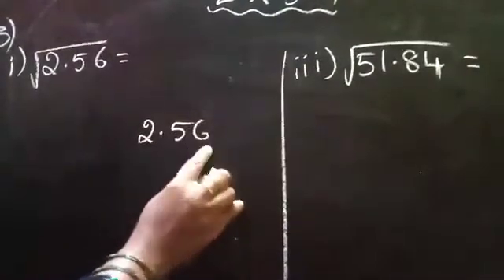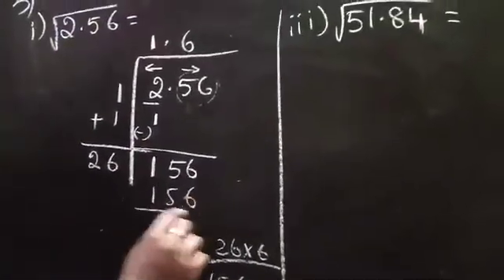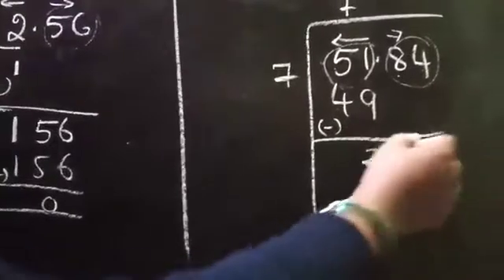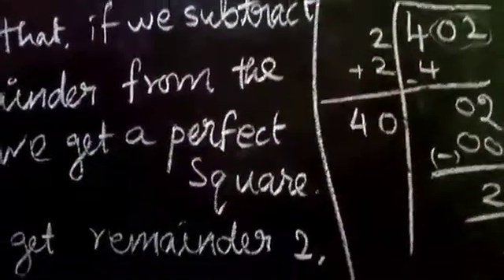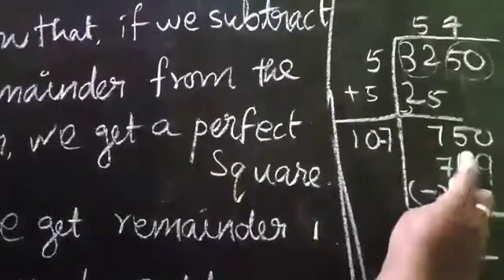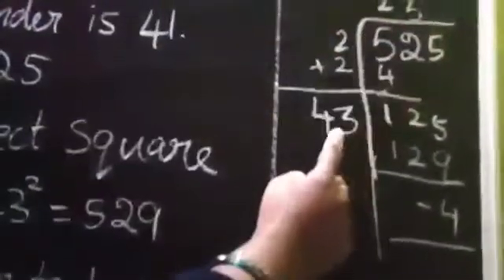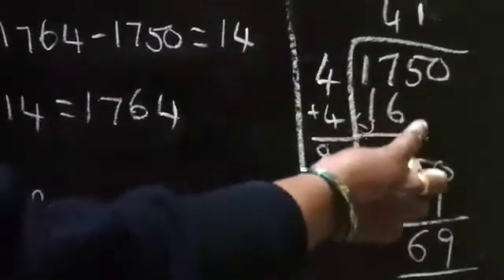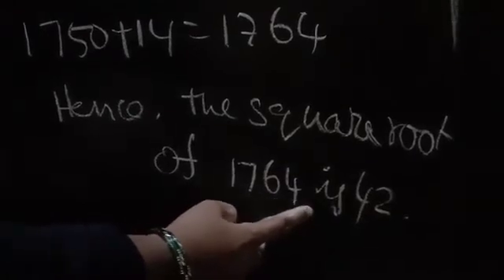8th grade Chapter-5 SQUARES AND SQUARE ROOTS Exercise 5.4 (3-5 sums)